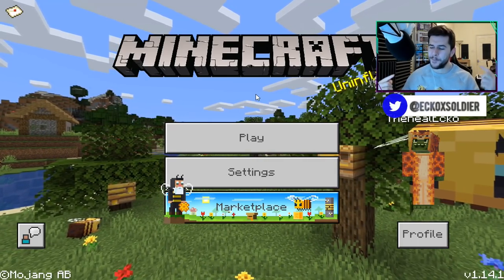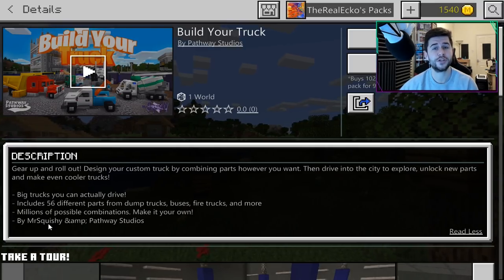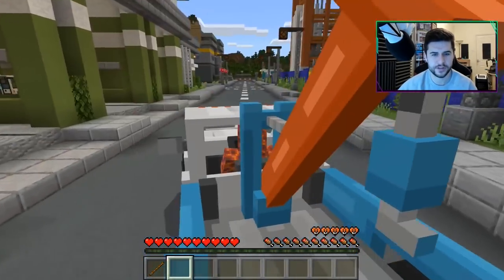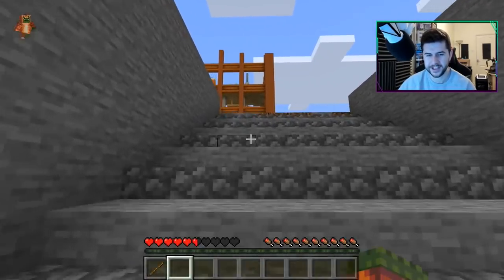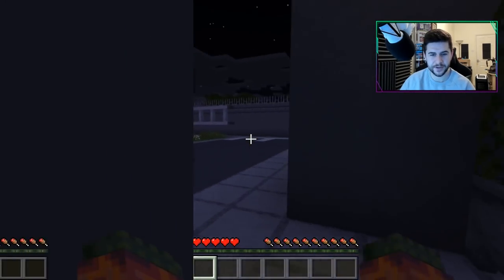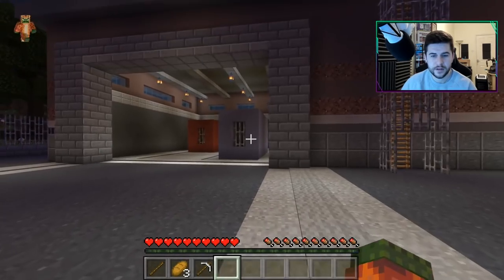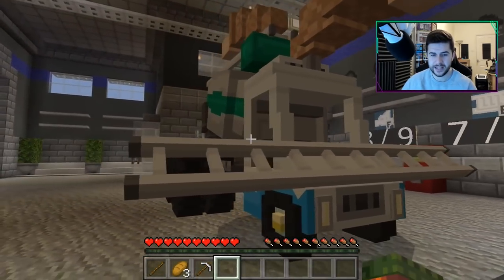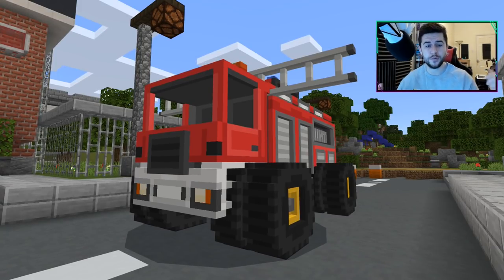How To Build Your Own TRUCKS In Minecraft ! - Customise, Ride & Explore!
Hello and welcome back to another Minecraft Marketplace map review, today we check out Build your own truck by pathway studios. this map comes with many customisation for tow truck, fire truck, garbage truck and much more! I actually had alot of fun it's a very different experience.

- ECKOSOLDIER
- LIVERPOOL
- L23 0XQ